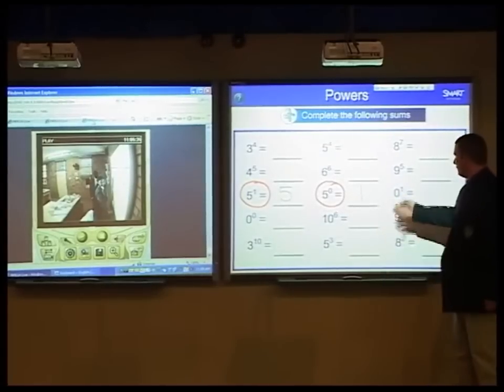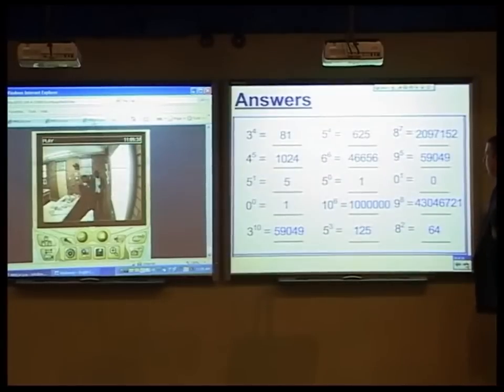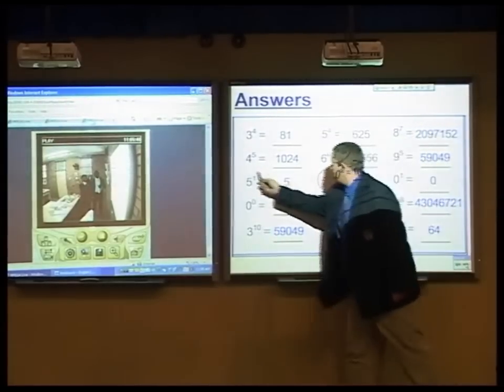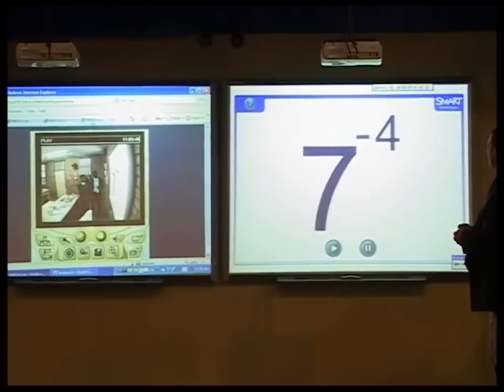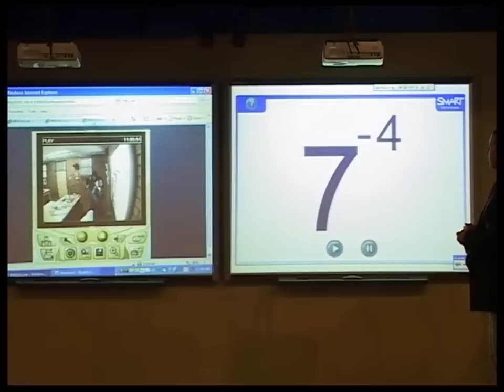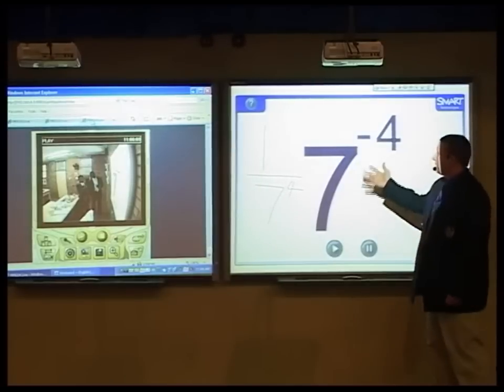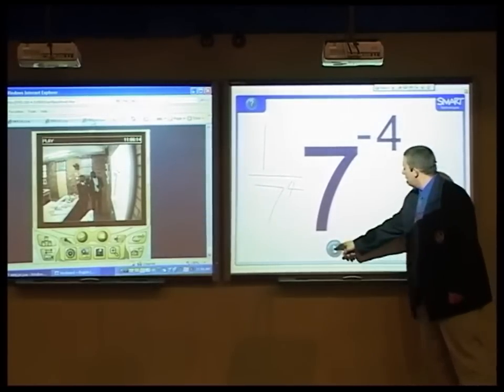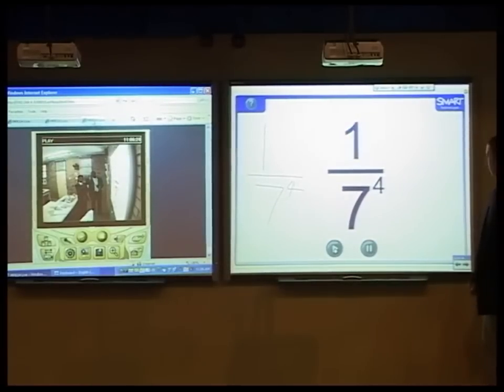Ligbron e-learning project - Education through videoconferencing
Mr.Frans Kalp from the Ligbron Academy of Technology (Secondary School in Ermelo, Mpumalanga, South Africa) was surprised by the positive impact video conferencing had on teaching and learning in his classroom and school. He pioneered an initiative to share SMART Board technology potential to less-advantaged schools in the district around Ermelo and started using videoconferencing to train and teach students and teachers in mathematics and science over a distance of 50 km. The purpose of this project is to uplift the standard of teaching and learning in rural and former less-advantage schools and to improve grade 12 results. Experienced teachers can now share their expertise to other school community's in need.